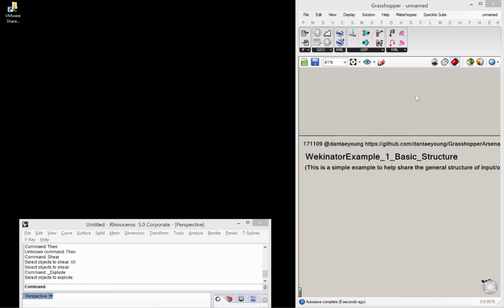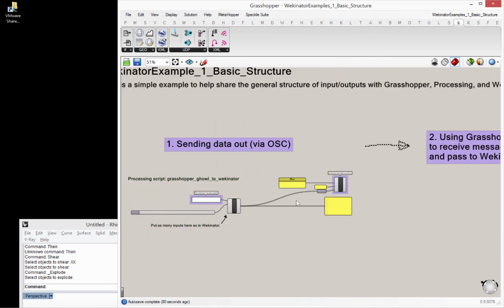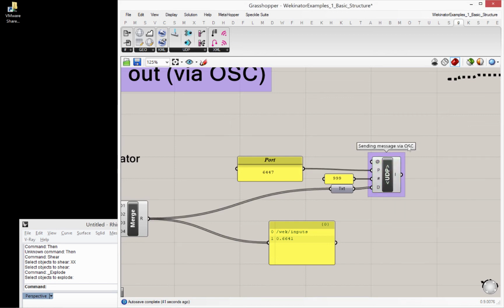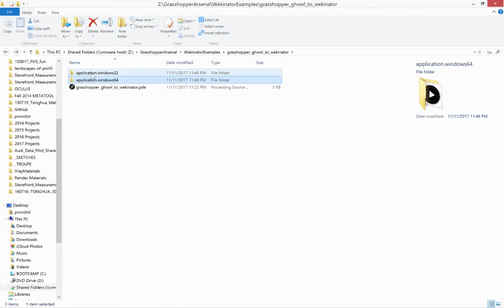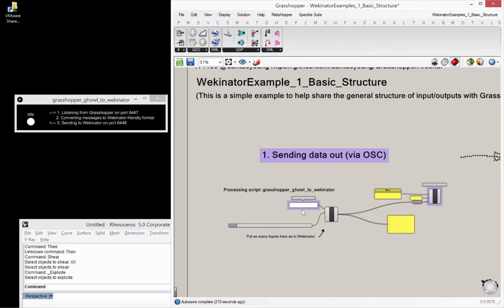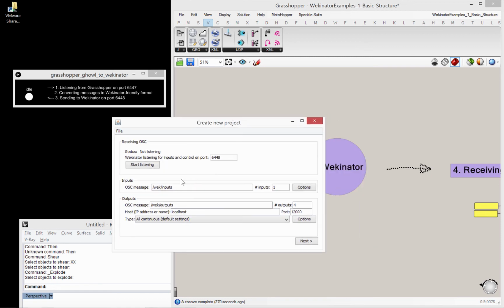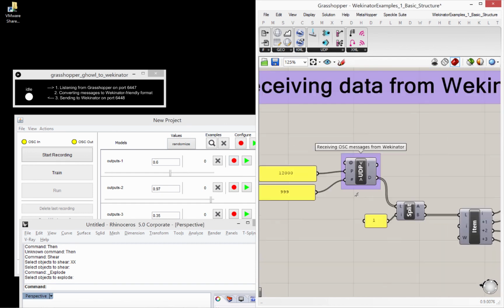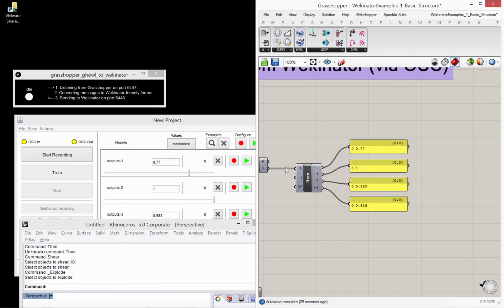GSAPP METATOOL - Wekinator - 1 - Basic Structure